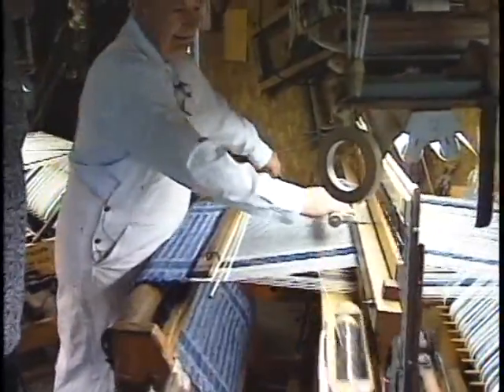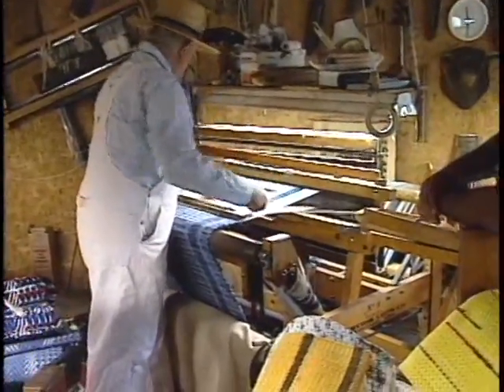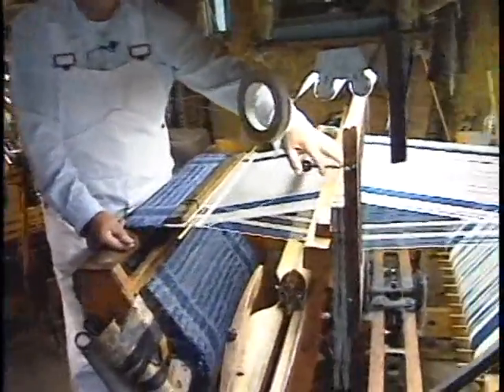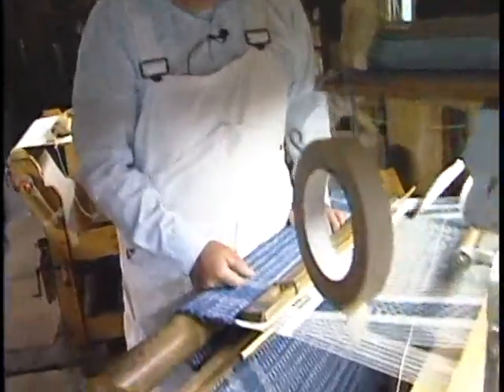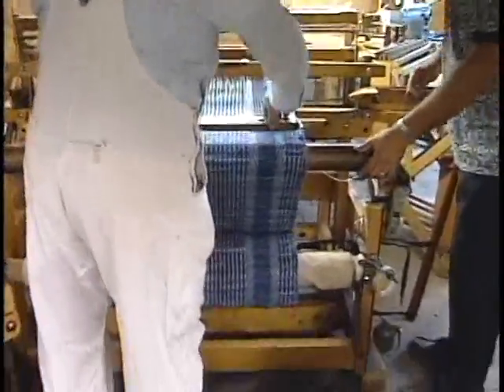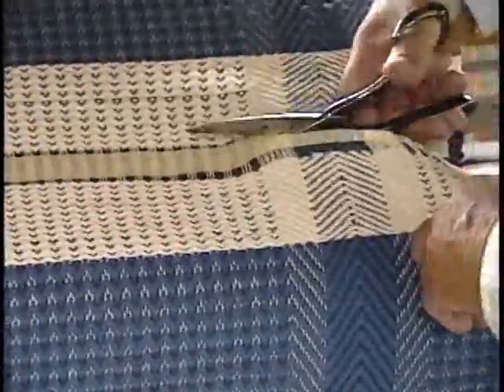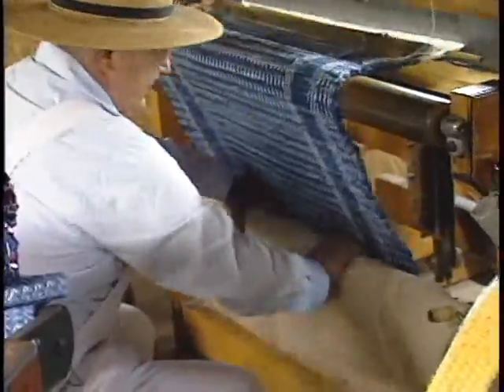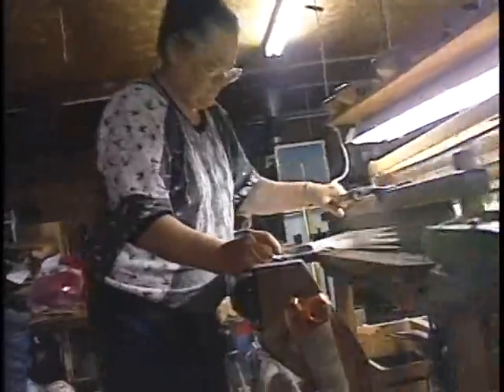"Klickety klack,klack.. I still hear the sounds of Glenn Lyons' Rug Looms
On my travels while with Michigan Magazine TV I found the most amazing Michigan people. Michiganders doing their "own thing" humble and happy...not fully realizing that they were quite talented..Glenn Lyons of Standish is one of those personalities. Doing what he loves. weaving rag and yarn rugs on antique looms...some of which he constructed himself...Join me on my back roads journey as I stop to visit with Glenn and his family who all get involved with what has become a family business...